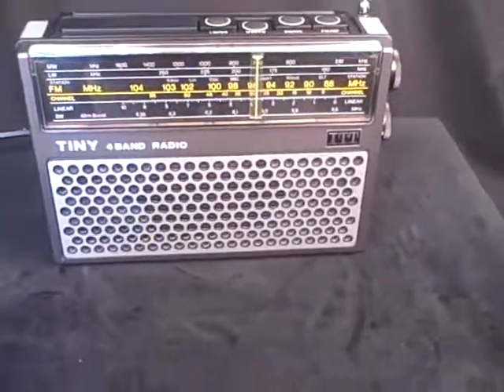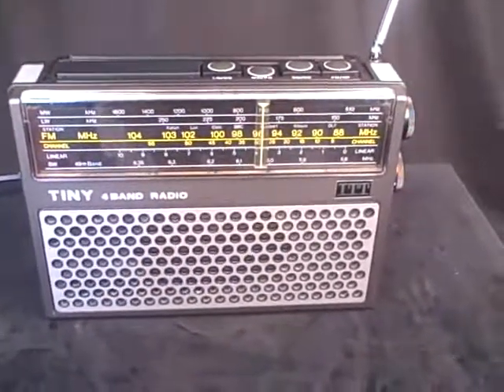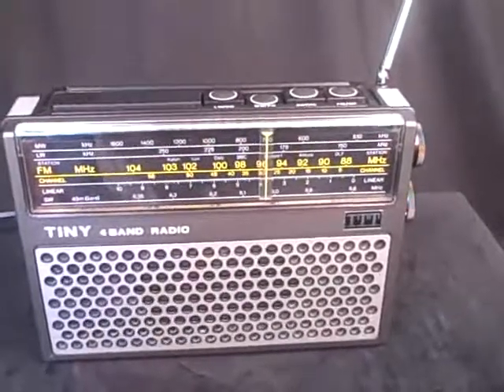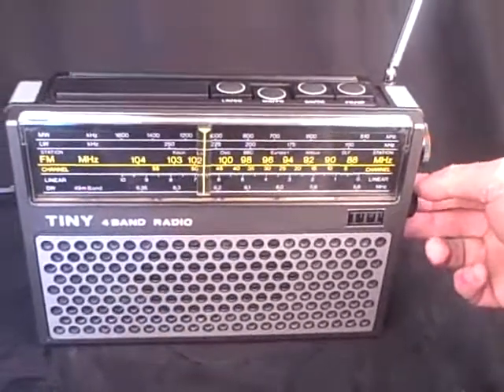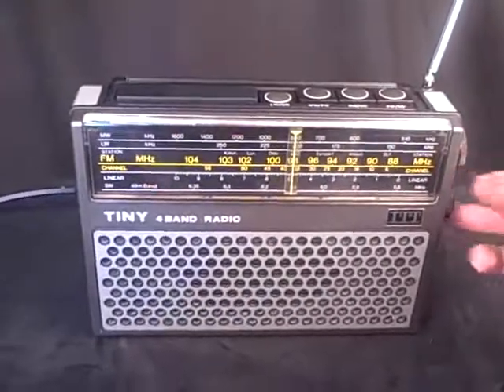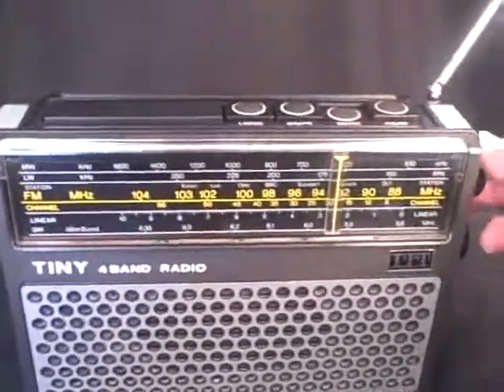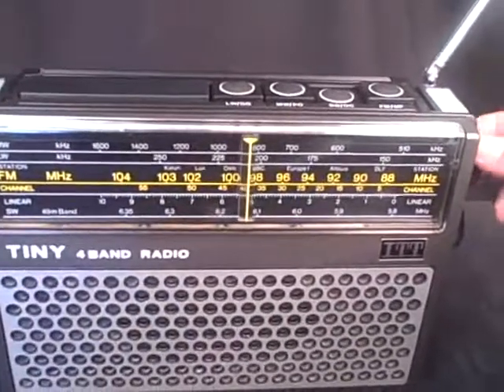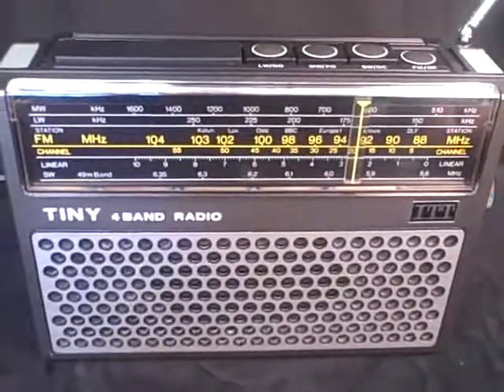ITT TINY 109B